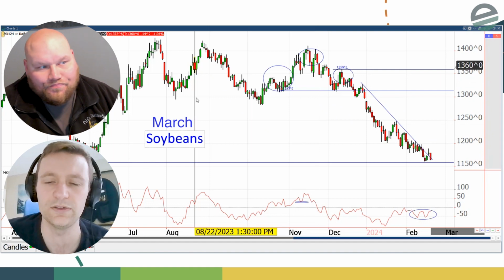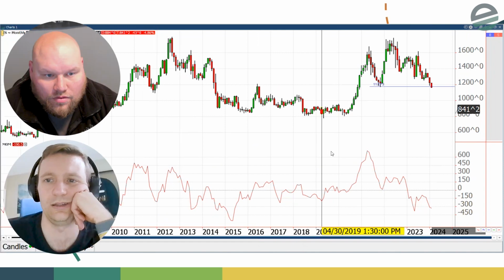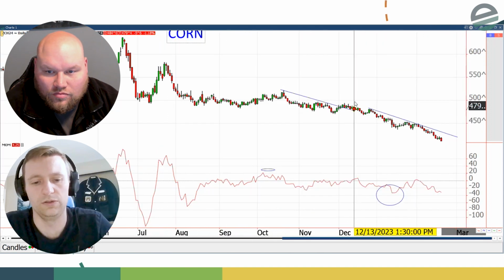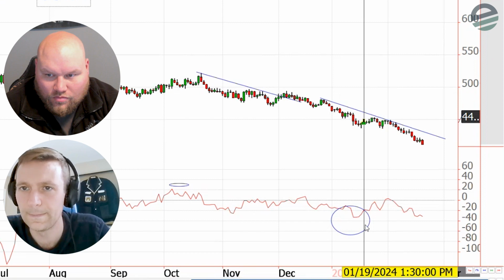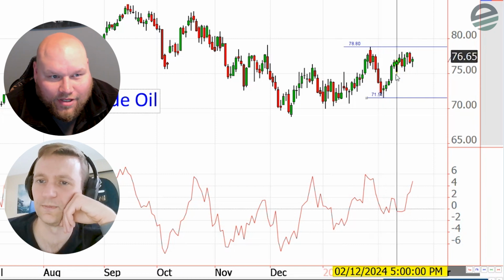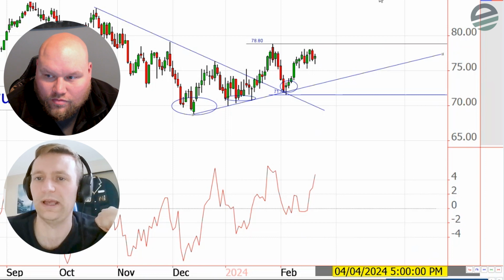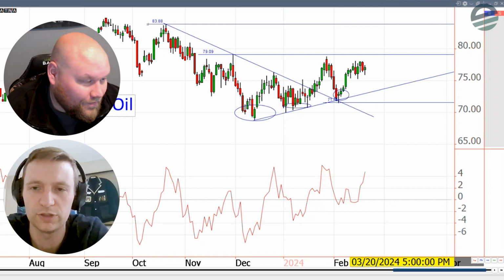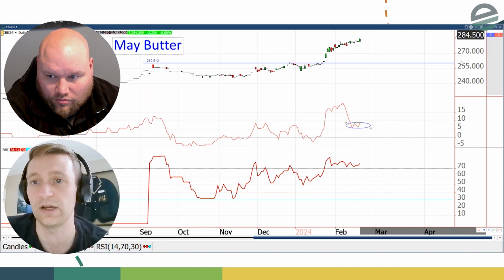Tech Talk - Alright, Alright, Alright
In this episode of Tech Talk, Andy and Cody discuss soybeans, corn, crude oil, and May butter. | Questions or comments? Charts you'd like to see?

00:00 Intro
01:40 Soybeans
06:38 Corn
11:09 Crude Oil
15:27 May Butter

Charts sourced from Ever.Ag Platform.